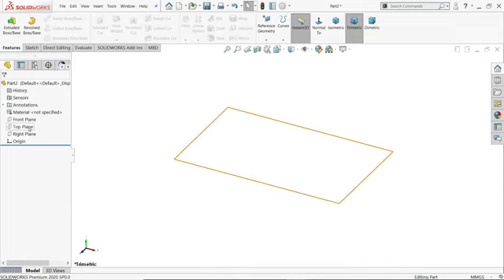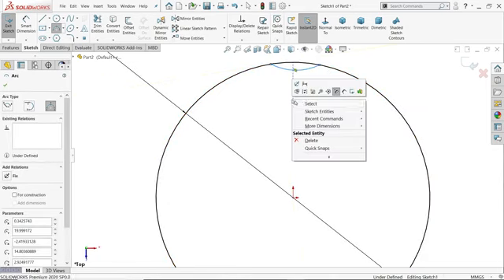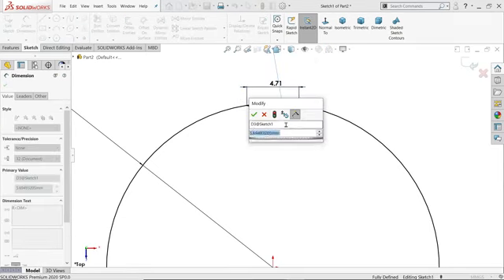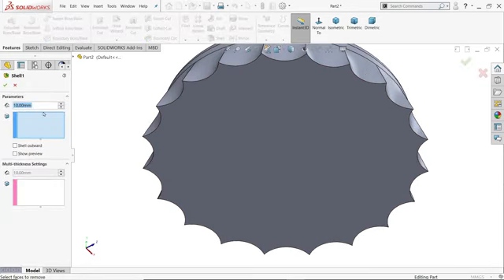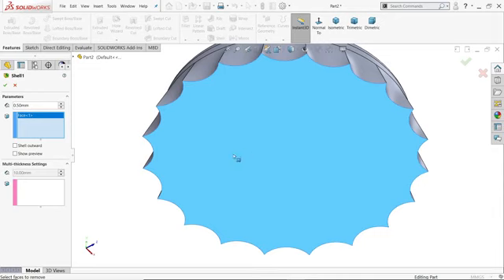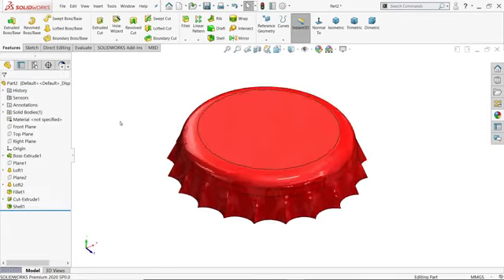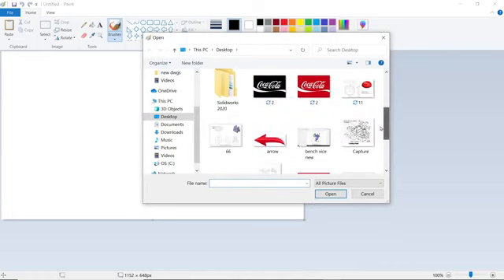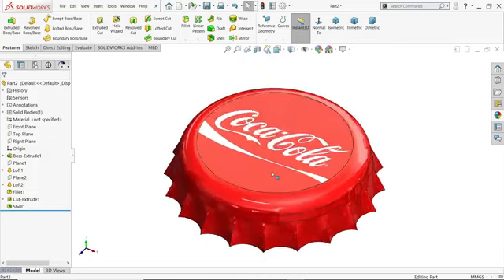SolidWorks tutorial Coca Cola Cap